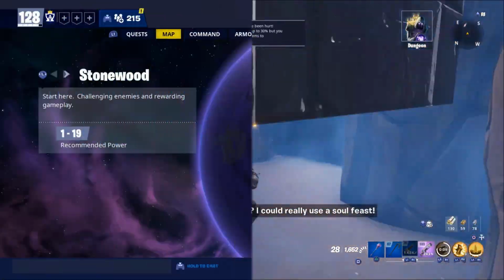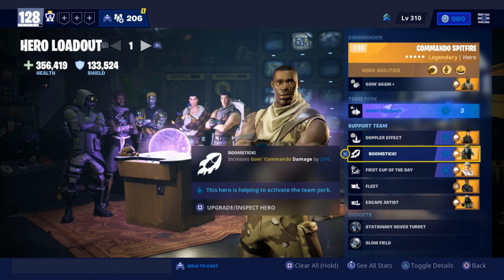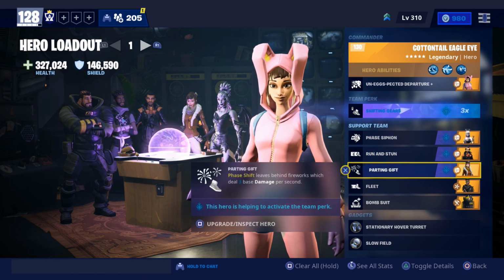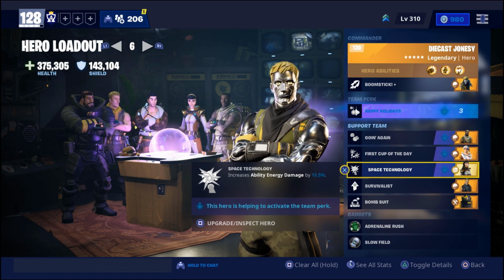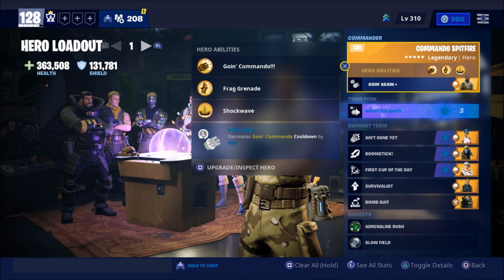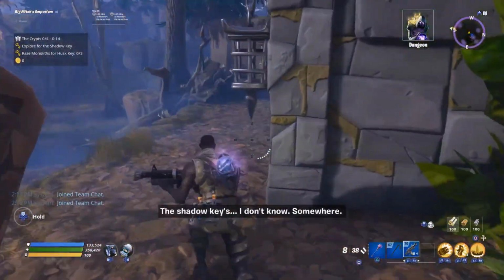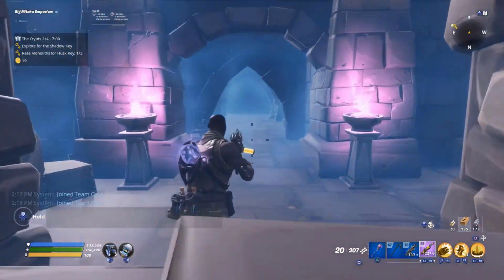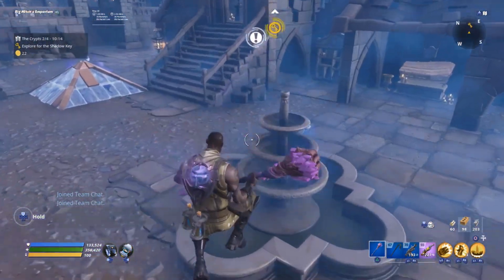Everything You Need To Know About Crypts Dungeon!!!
My Discord Today, we go over everything you need to know about the Crypts dungeon. We go over all the loadouts, paths, and caveats about this dungeon. This is meant to help you all with your 140 Crypts Dungeon or ticket grinding :). Enjoy my guide on how to complete this crypts dungeon in Fortnite: Save The World!

fortnite
fortnite save the world
Dungeons
Dugneons 140
Crypts Dungeon